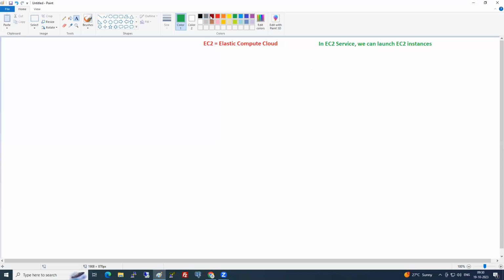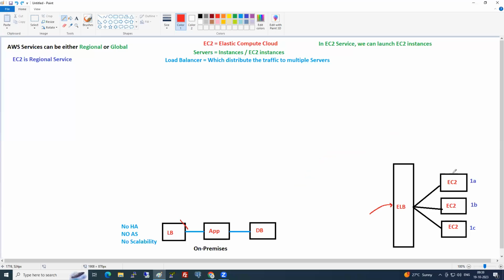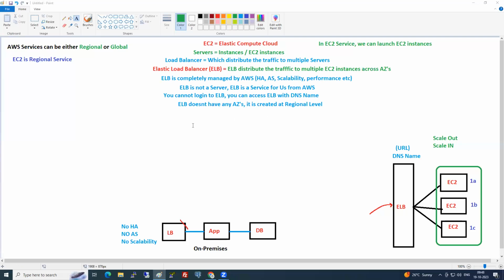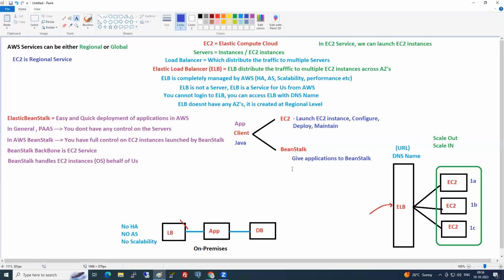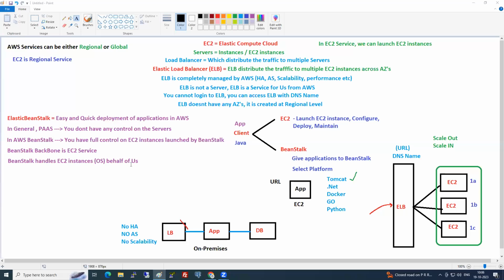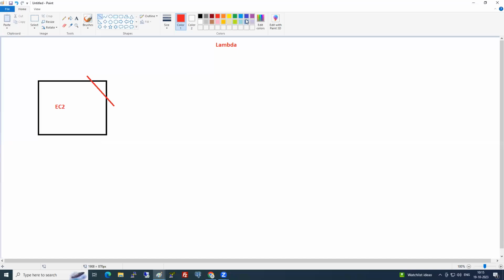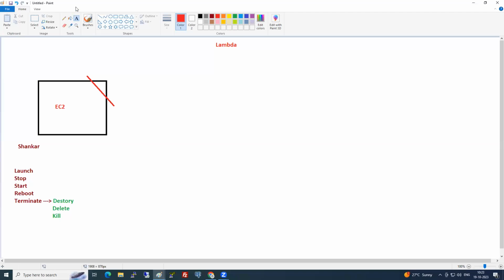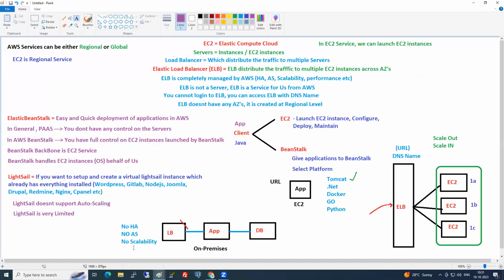AWS COURSE SESSION 08